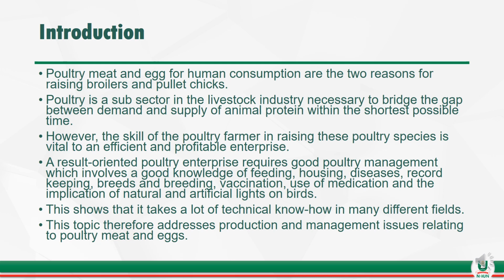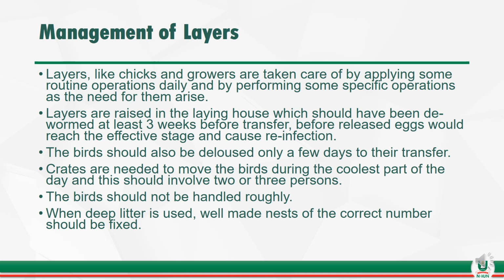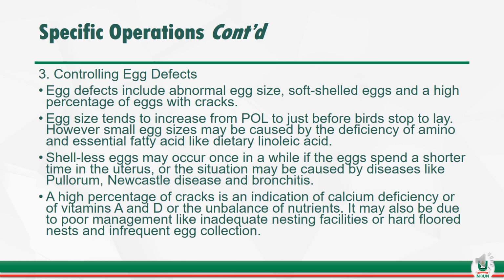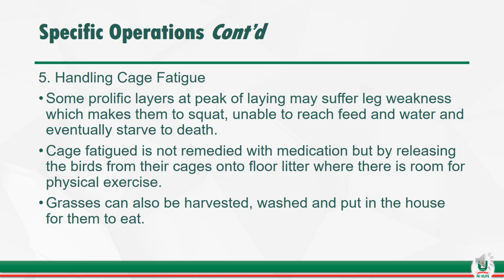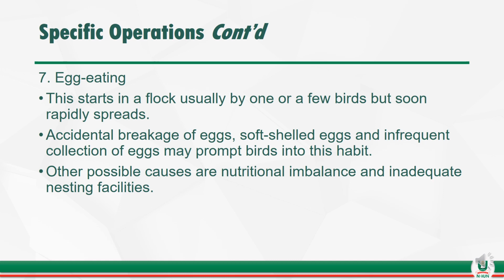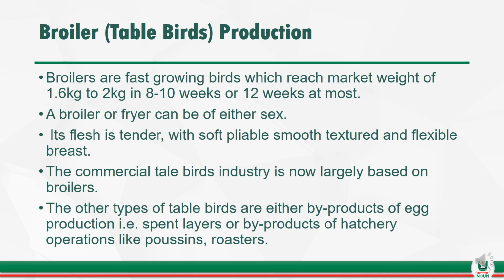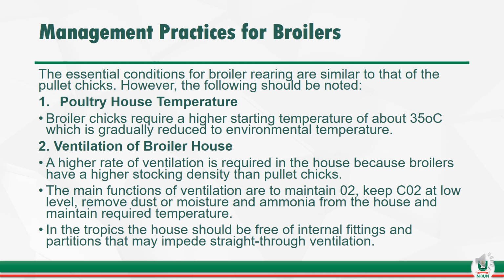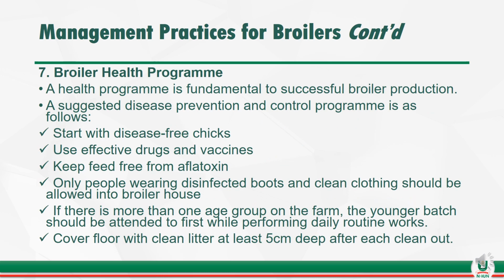ANP313 Topic 5 By Dr. Abayomi S. Bankole